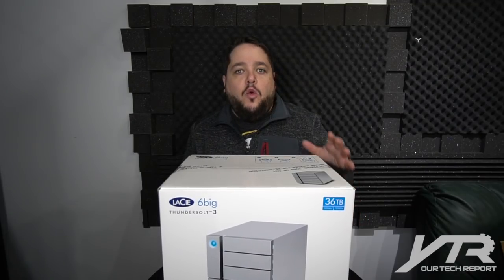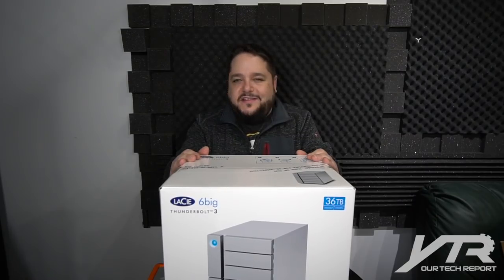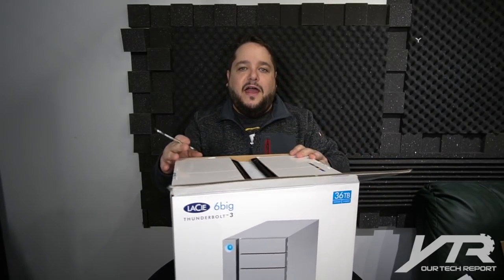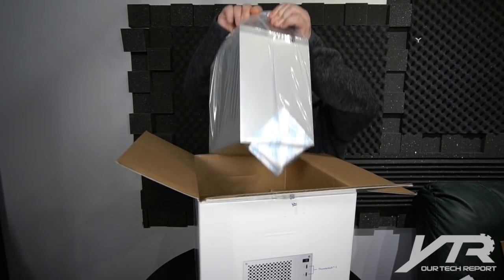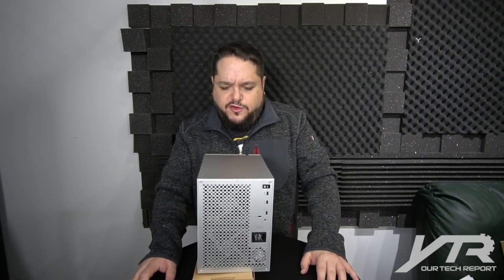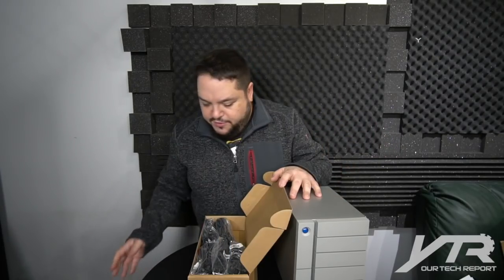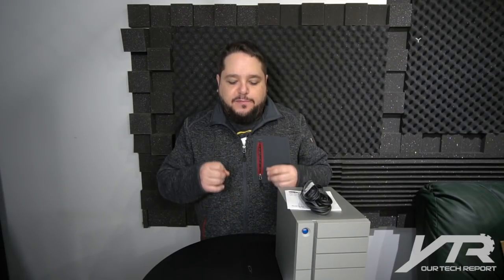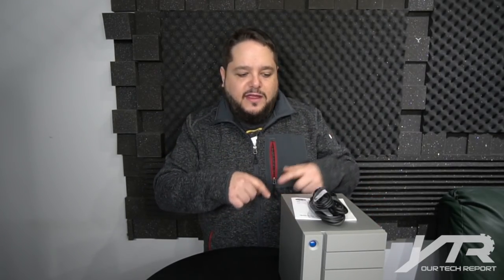LaCie 6Big Thunderbolt 3 First Look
If you've ever edited video on your computer, you know how quickly you can run out of hard drive space...so finding a good storage solution is extremely helpful. Take a look as Marc goes hands-on with the 6Big Thunderbolt 3 from LaCie...a 36TB external storage system with a ton of space and extreme performance.

Check it out on Amazon

If you like what you see, feel free to give this video a thumbs up; and if there's another product that you'd like us to go hands-on with, you can let us know that as well with a comment below...